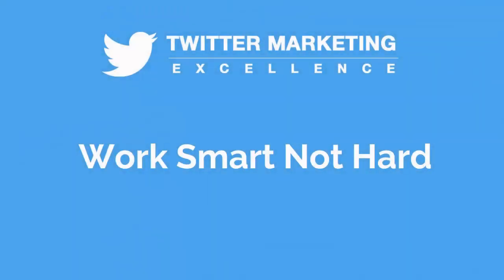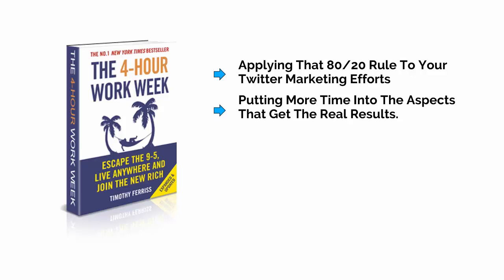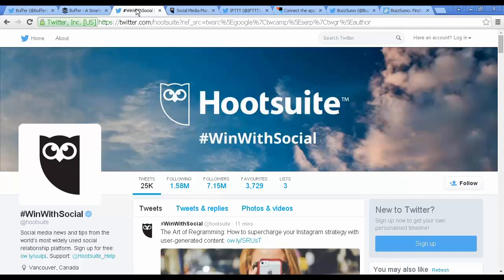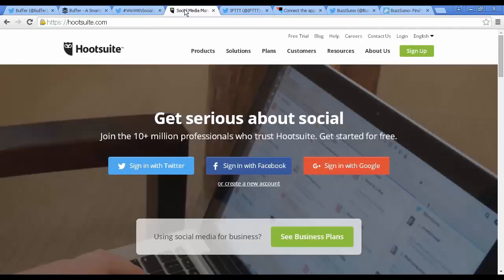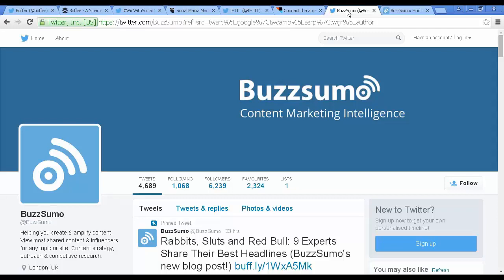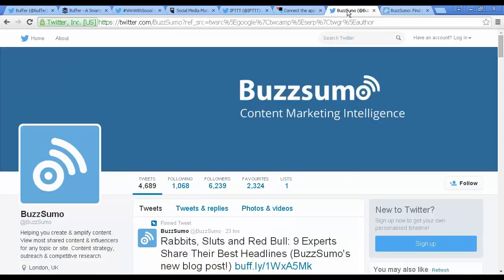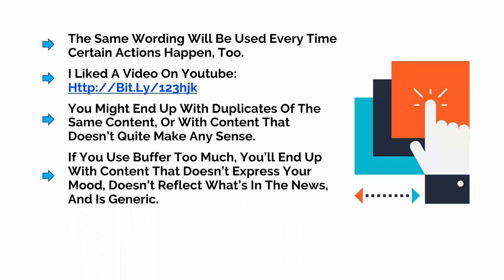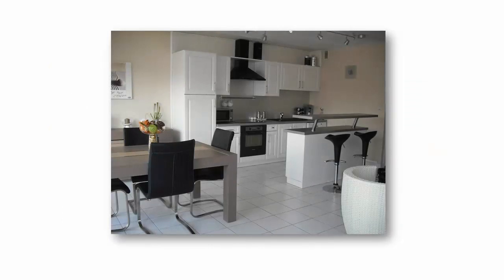Twitter Marketing || part 06 || Work Smart Not Hard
How to Earn From Twitter Marketing 💯% fee video